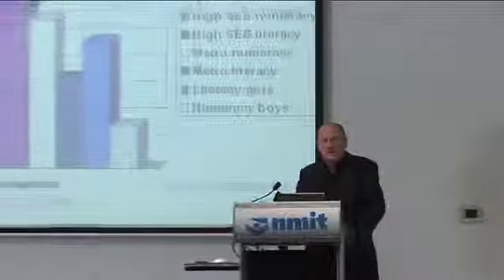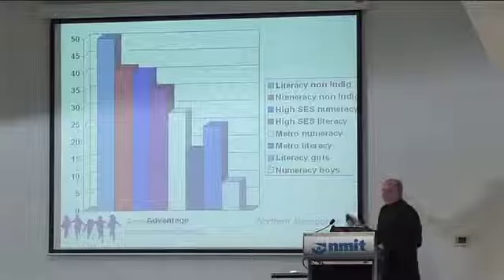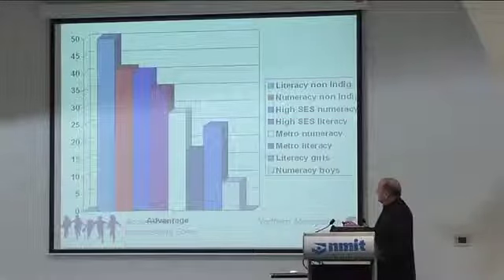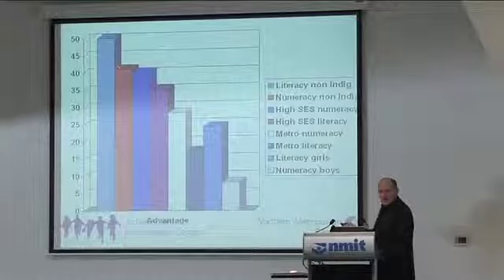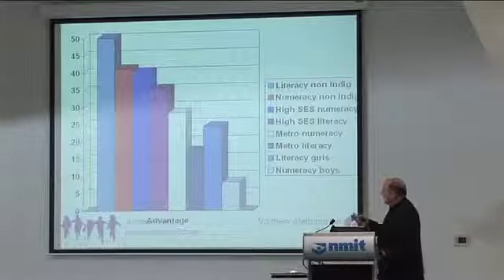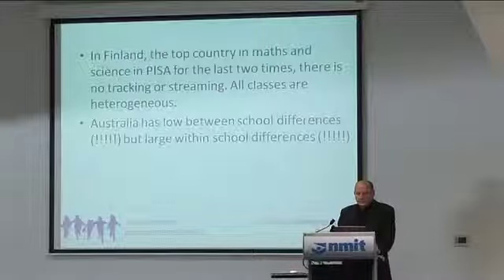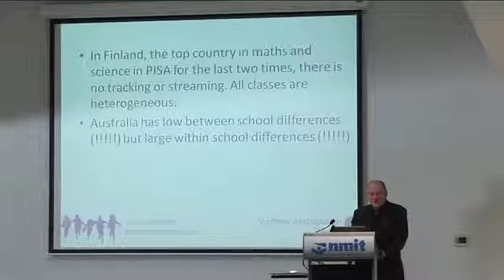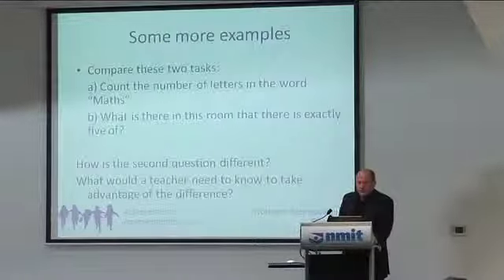Part 10 - Peter Sullivan 22_10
Peter Sullivan 22_10_Part 10.mov